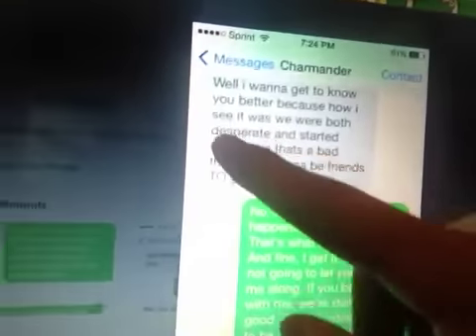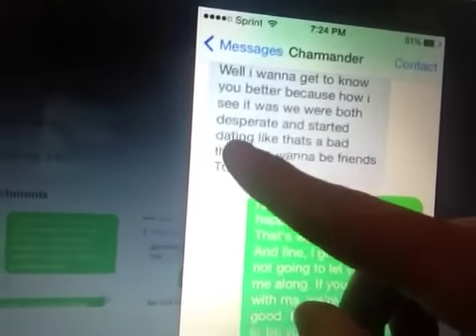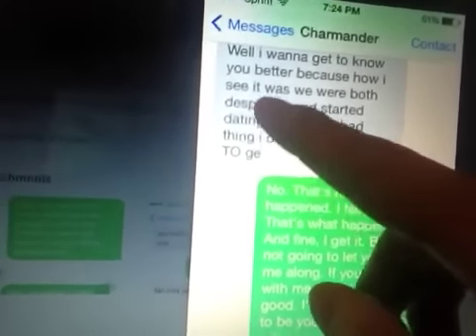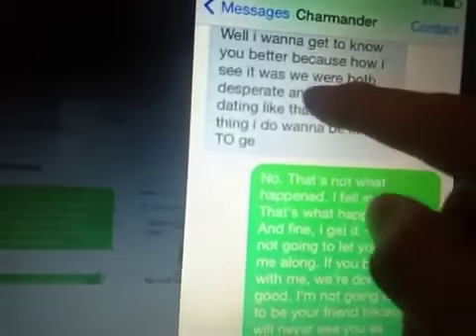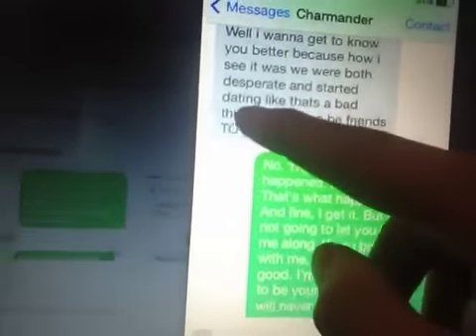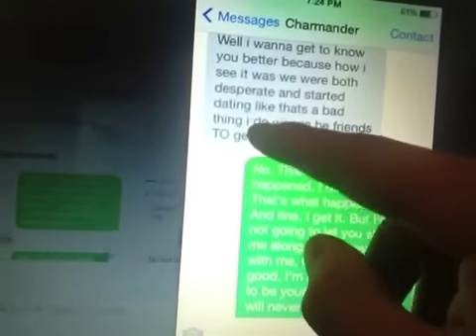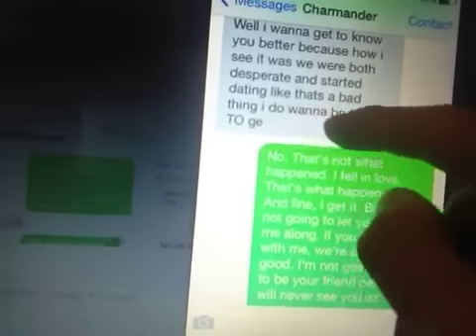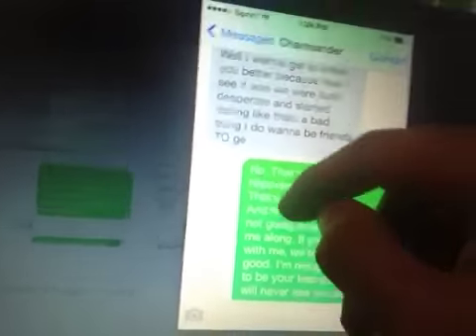The Truth About my Breakup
I think it's kinda shitty that I haven't slept since we broke up, and she's busy making sure everyone thinks I'm a terrible human being.